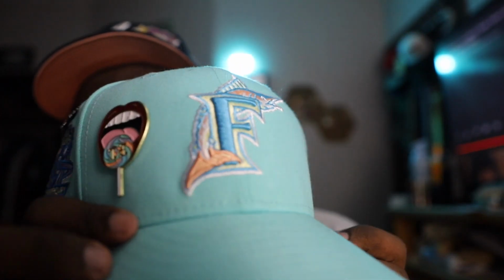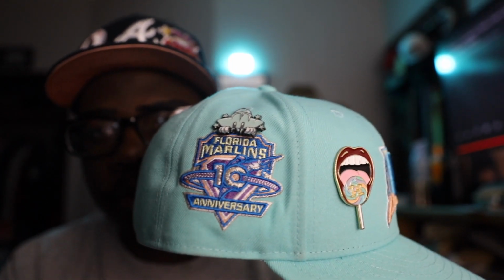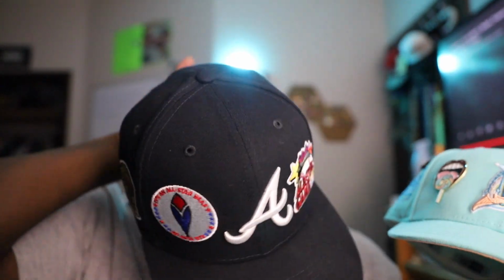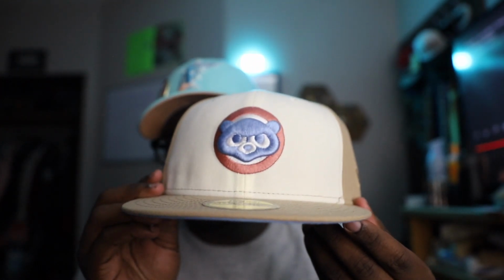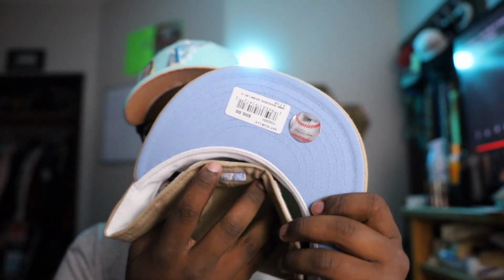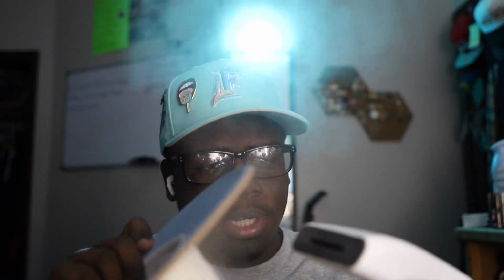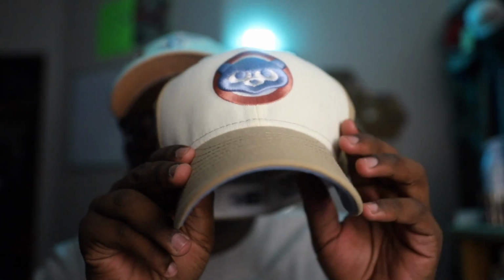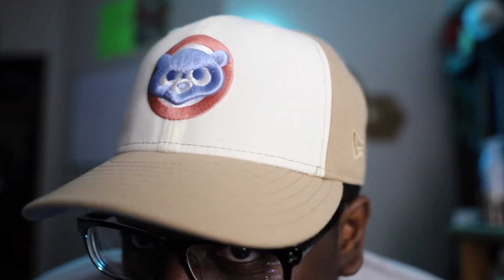HAT CLUB SUGAR SHACK UNBOXING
Hat Club Chicago Cubs from the "Sugar Shack 2.0" Collection" !!!